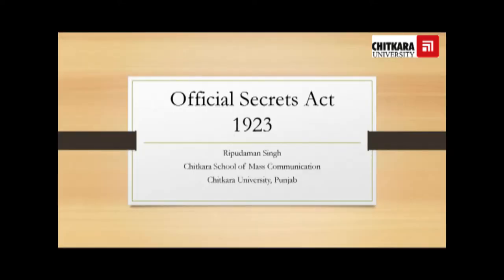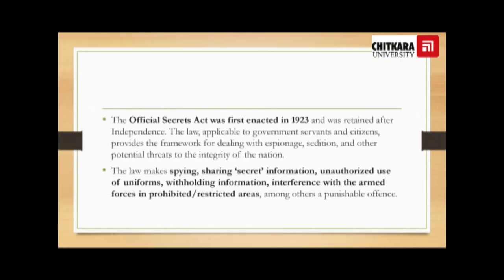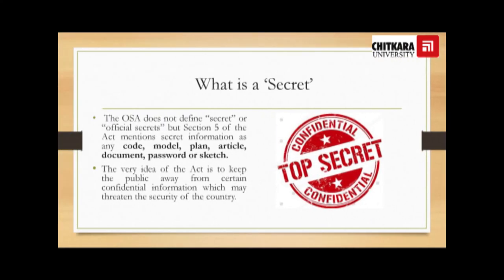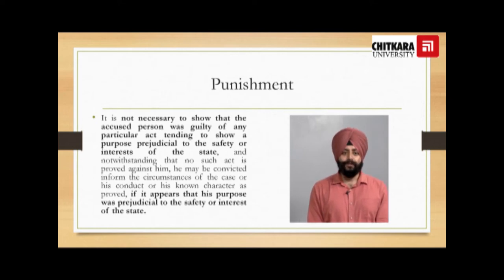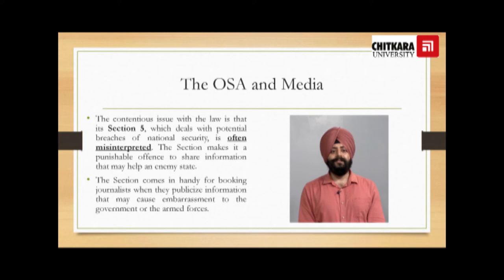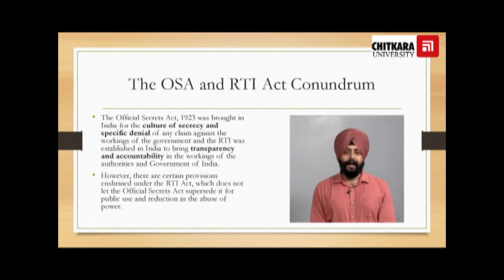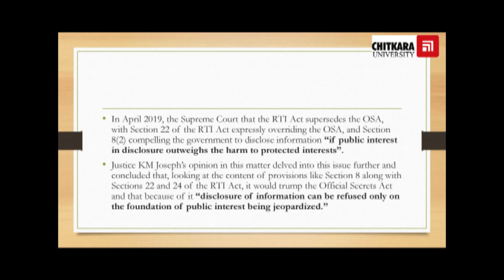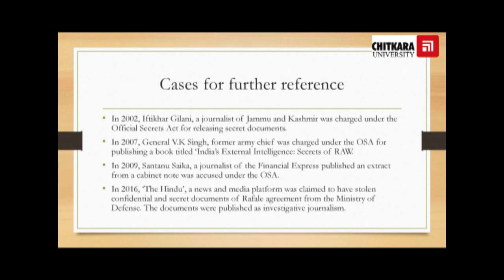Official Secrets Act 1923 by Ripudaman Singh, Chitkara School of Mass Communication.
Official Secrets Act 1923 or the OSA is primarily an anti-espionage or an anti-spying act enacted during the British rule to ensure protection of secret or confidential information from landing into wrong hands. In this lecture, the students will learn about, among other things,  the OSA 1923, punishments and penalties under the OSA, the acts' relation with the RTI Act 2005.